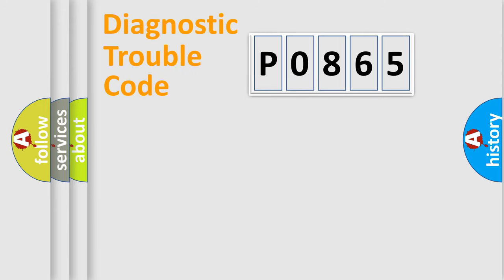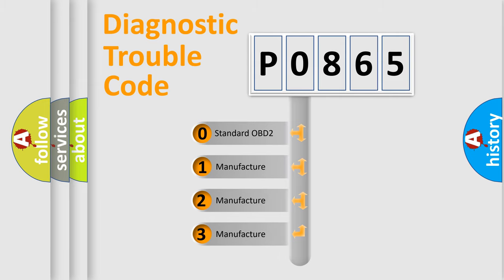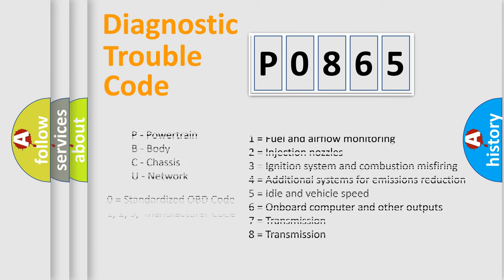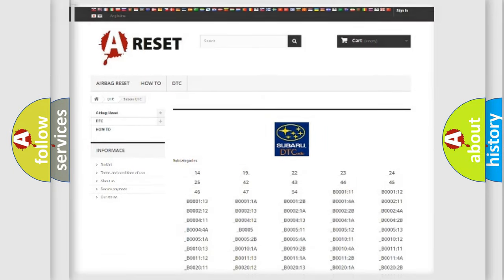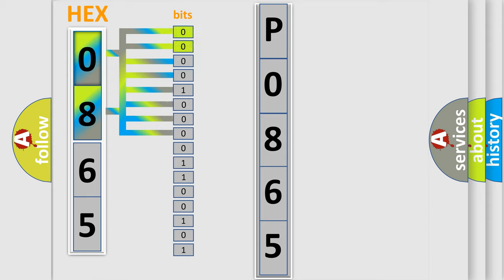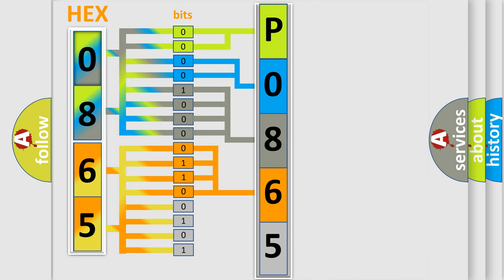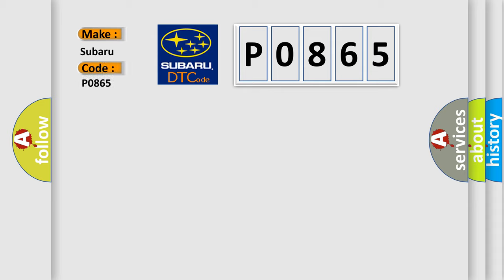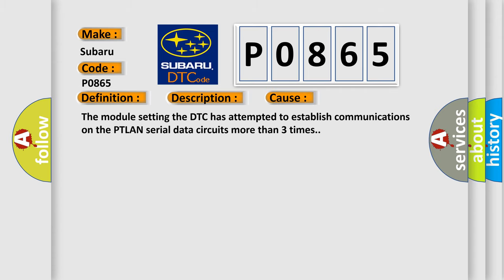DTC Subaru P0865 Short Explanation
Contents:
0:21 Basic DTC analysis according to OBD2 protocol standard.
1:48 Insight into programming
2:58 A diagnostically understandable description of the Diagnostic Trouble Code
3:05 Basic error definition

Make:
Subaru
Code:
P0865
Definition:
Control Module Communication Bus B Off
Description:
Supply voltage to the modules are in the normal operating range.The ignition switch in any position other than START.
Cause:
The module setting the DTC has attempted to establish communications on the PTLAN serial data circuits more than 3 times.